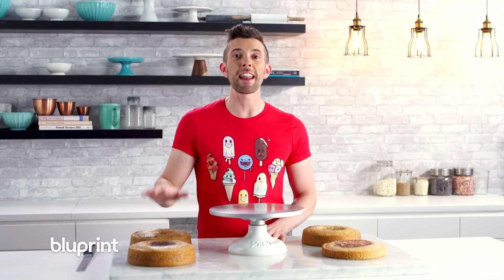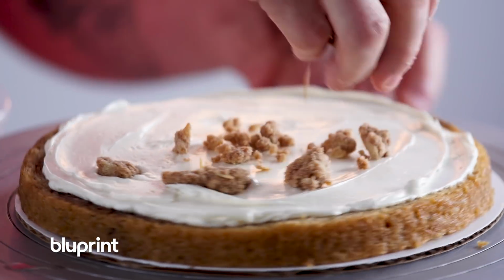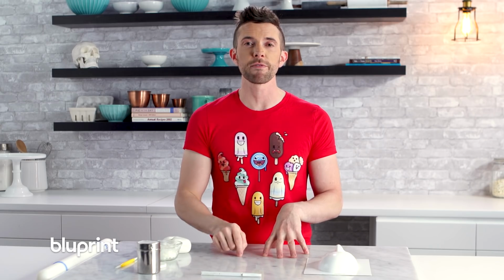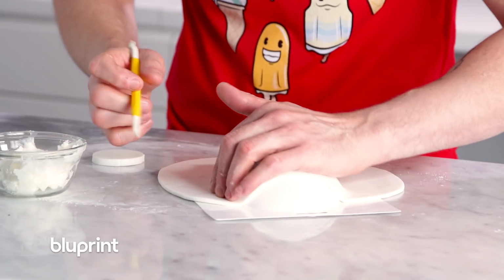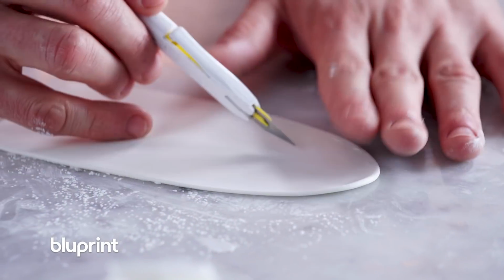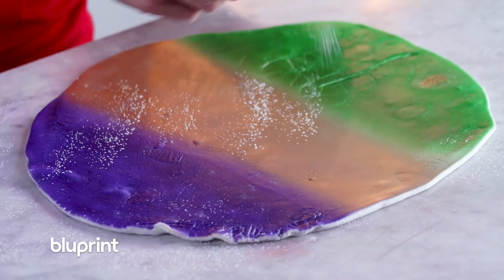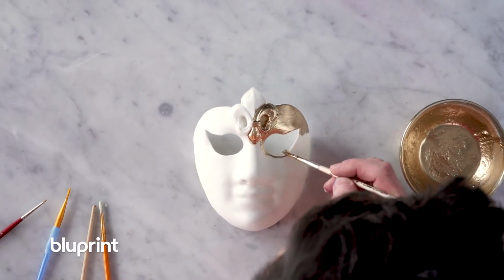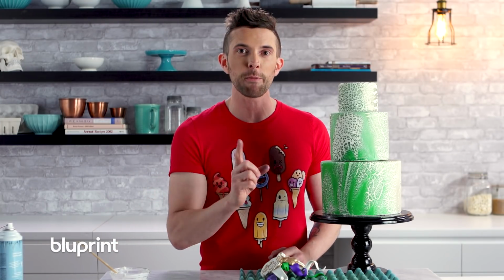MARDI GRAS Mask Cake | Man About Cake with Joshua John Russell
No better time to go-big for a cake than Mardi Gras! 🎉  ✨ 👑  ⚜️
Get JJR's King's Cake-inspired recipes for this cake below, PLUS tutorials + supplies! Links here👇 👇

Sink your teeth into current cake decorating trends! In the Man About Cake series, you'll pick up incredible tips for creating modern masterpieces from cake designer Joshua John Russell. Each week, he decorates an original cake, shares his favorite recipes and gives pointers for designing like a pro.

About Joshua John Russell
Cake artist Joshua John Russell knows there's more to a gorgeous cake than meets the eye — and he's ready to share his secrets. He may be known for cracking jokes in the kitchen, but he's serious about showing you how to build beautiful cakes. From towering tiers to delicate details, his smart tips and pulse on cake trends will have you inspired to try out these techniques in your own kitchen!